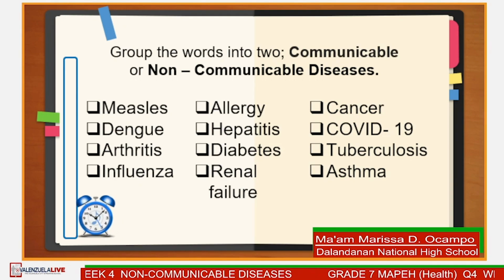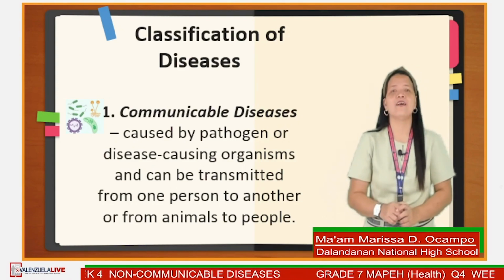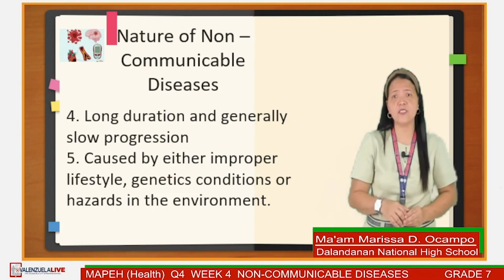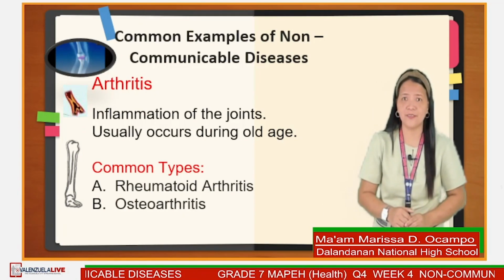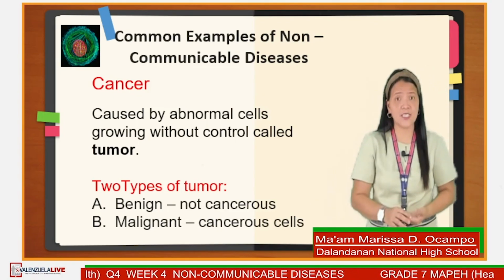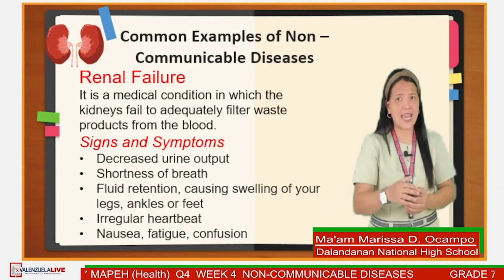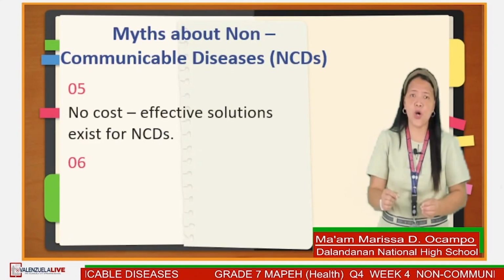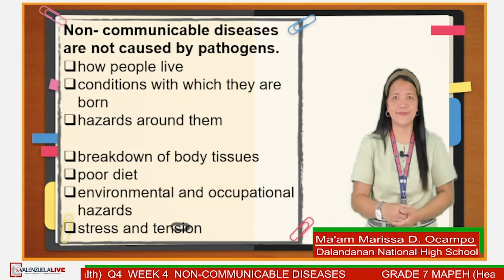GRADE 7 MAPEH Q4 W4 NON COMMUNICABLE DISEASES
LST:  Ma'am MARISSA D. OCAMPO
Dalandanan National High School